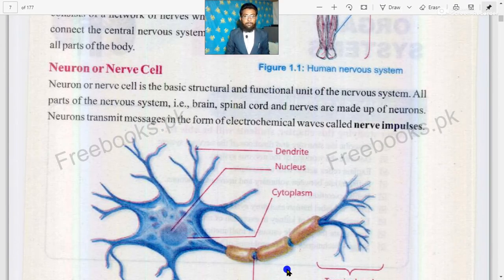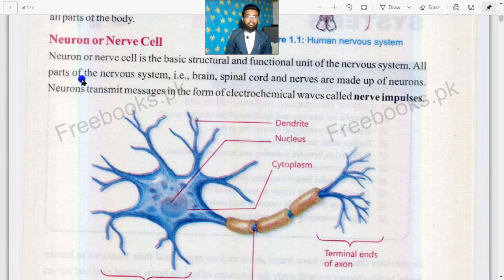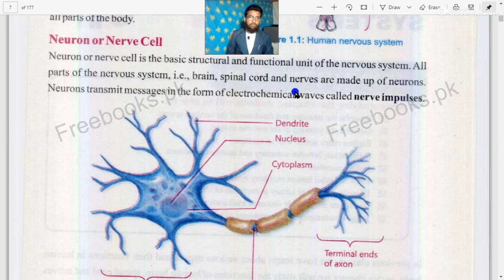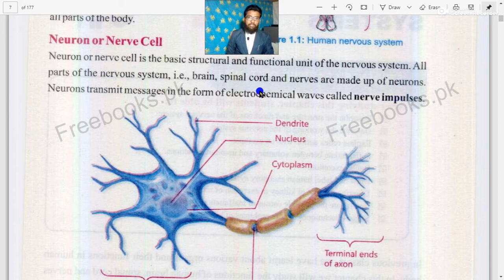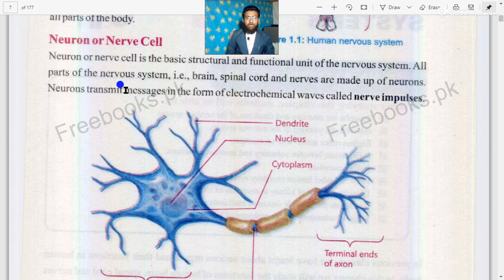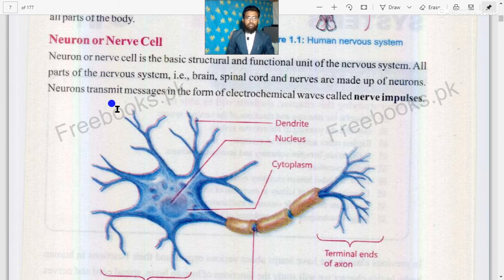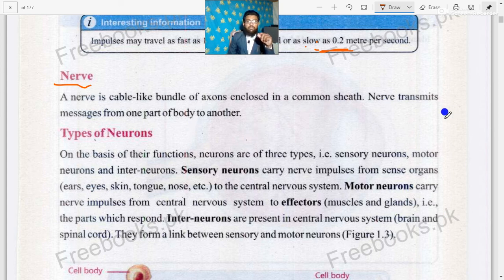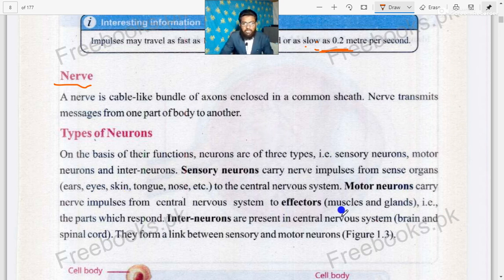8th class | General Science | Neuron or Nerve Cell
8th General Science online lectures by
Sir Asif Shehzad Khan
Subject Specialist Biology
Cadet College Esa Khel (Mianwali)